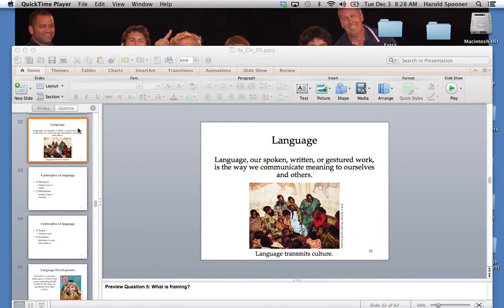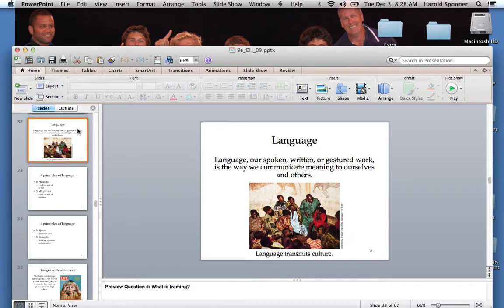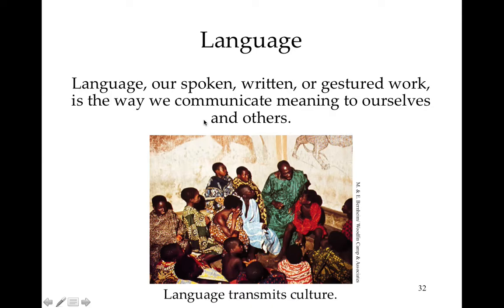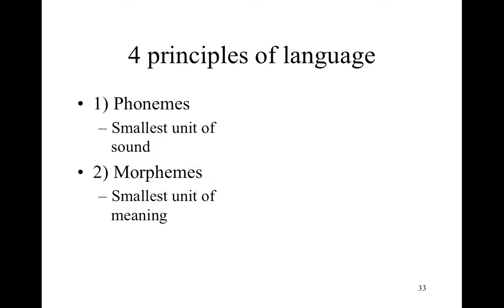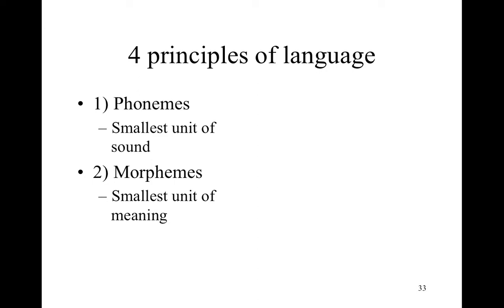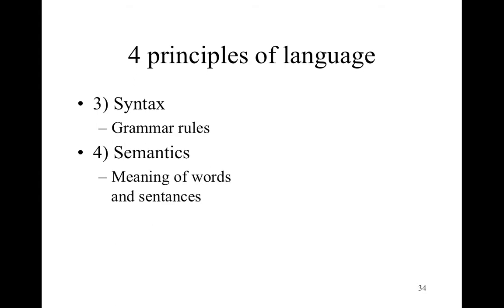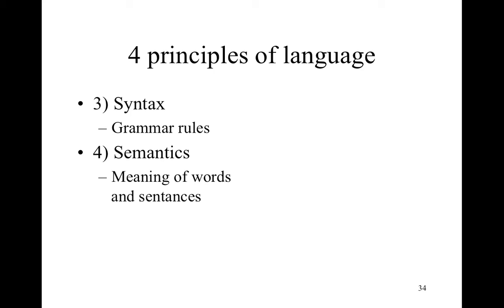principles of language